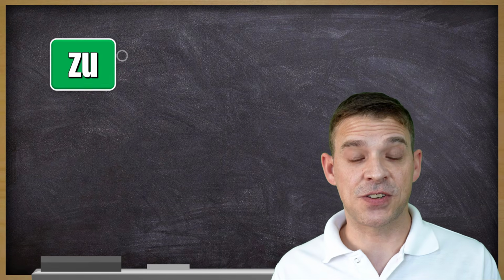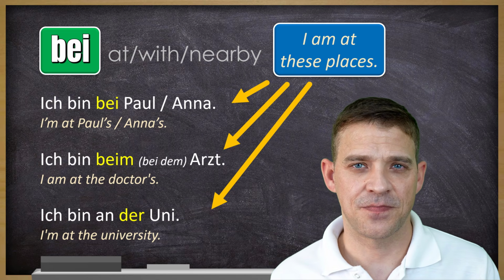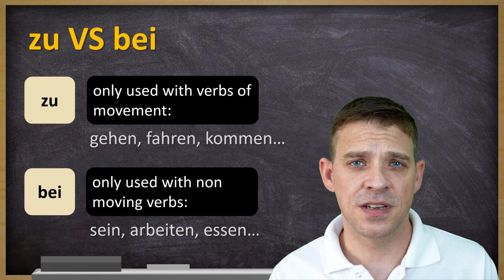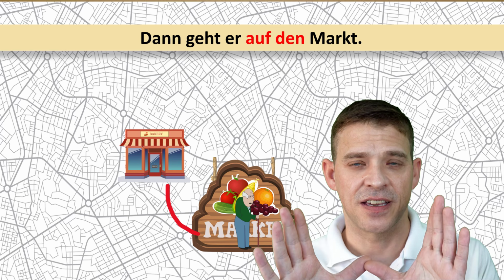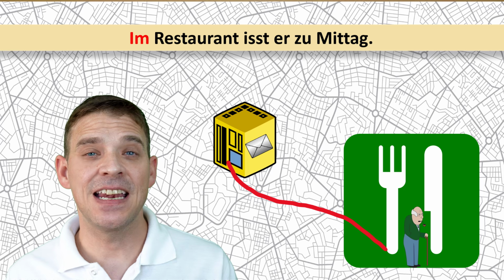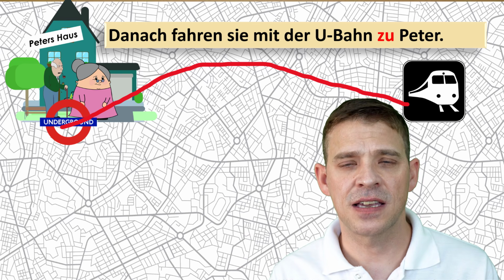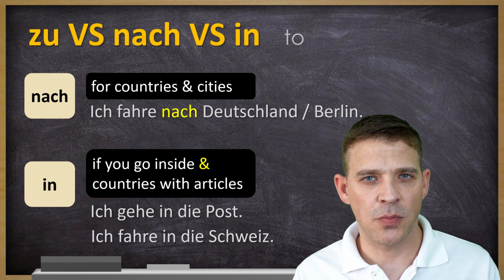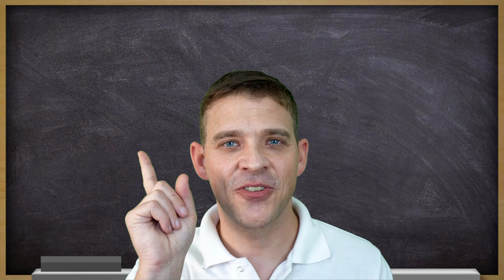How and when to use the German prepositions zu & bei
ZU and BEI are two very important German prepositions which are mostly used as prepositions of direction / location. In this A2 level video you will learn how and when to use them with lots of example sentences and in the bonus tip at the end the difference between "nach", "zu" and "in" which can all mean "to" in English... 😏 More videos about German prepositions below.

⌚ TIMESTAMPS
0:00 Video Content
0:27 Features of ZU
1:44 Features of BEI
2:45 zu VS bei
4:09 Examples in a short story
8:00 Bonus Tip

Luzi

Luzi & Johannes